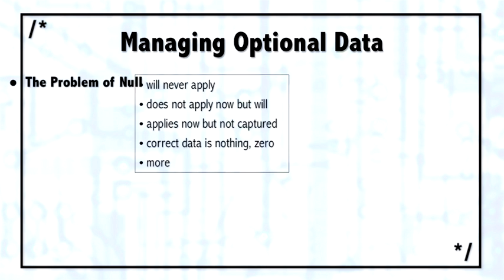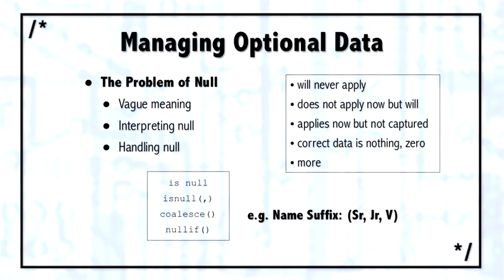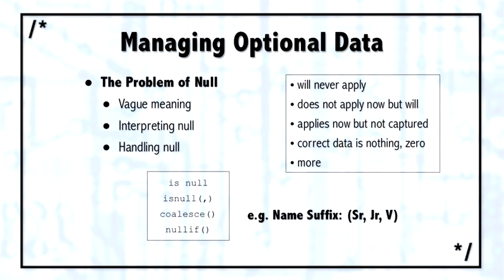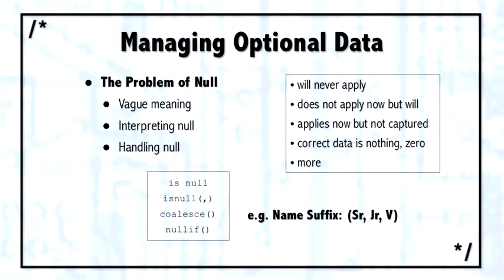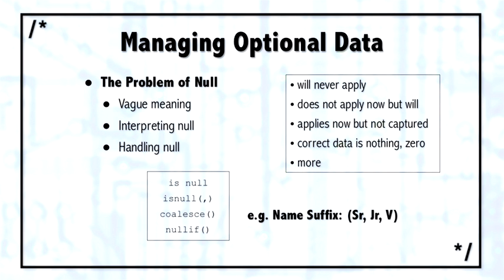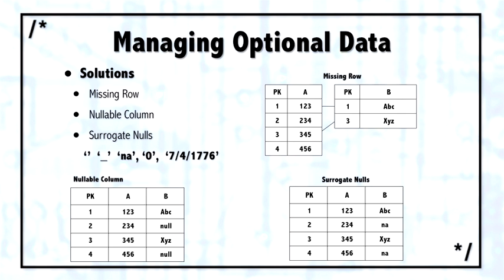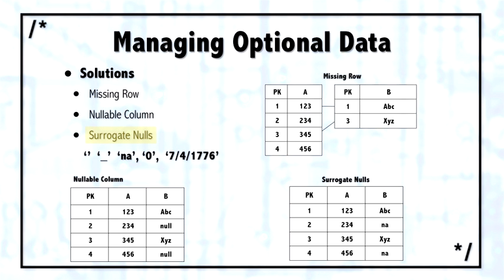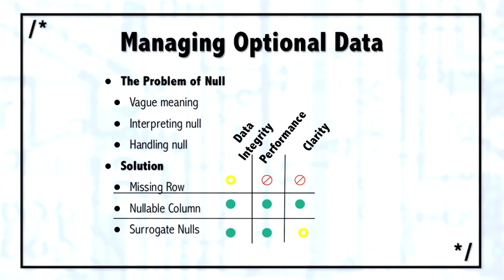SQL SERVER 2005 PART 1 CHAPTER 3 OF (4/7)